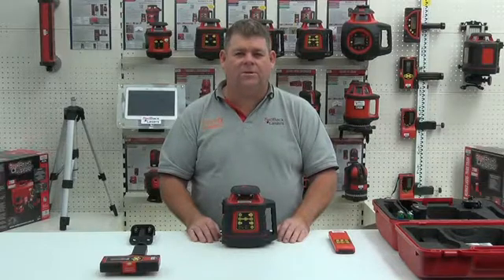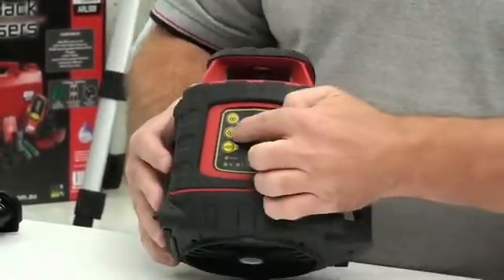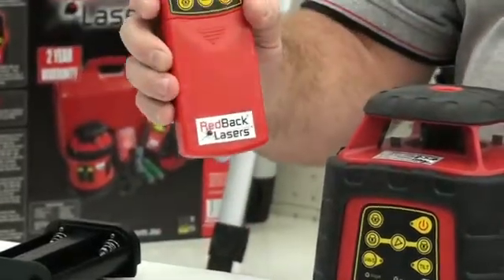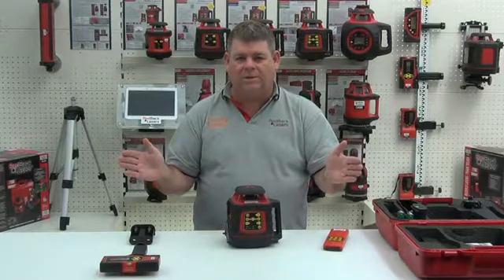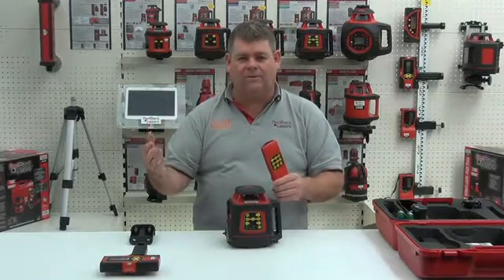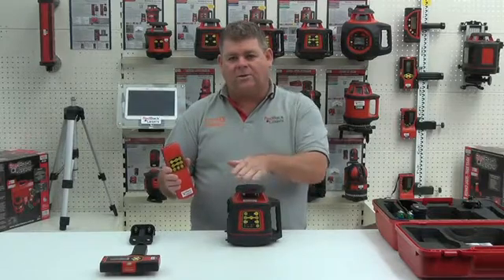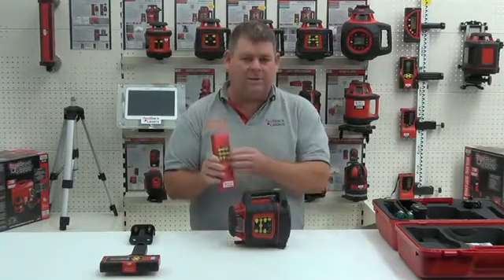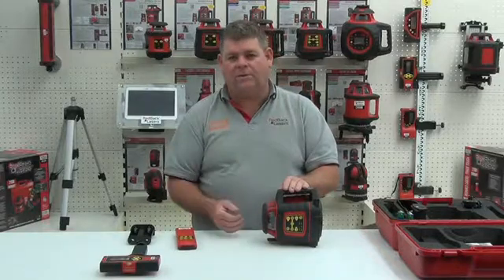RedBack Lasers EGL624 Roating Laser Level with Grade - Features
All the features of the RedBack EGL624 rotating laser with grade